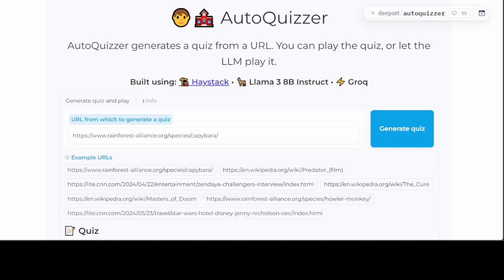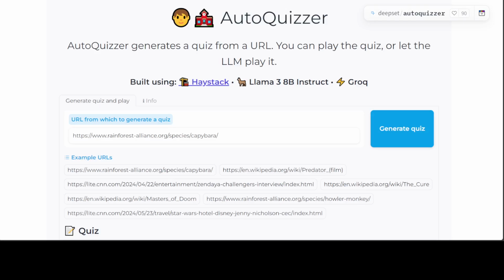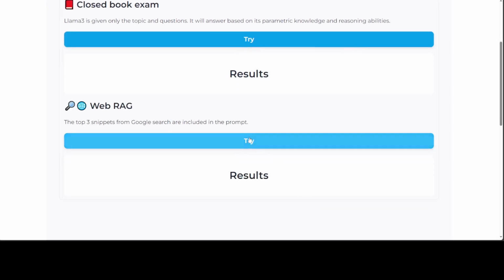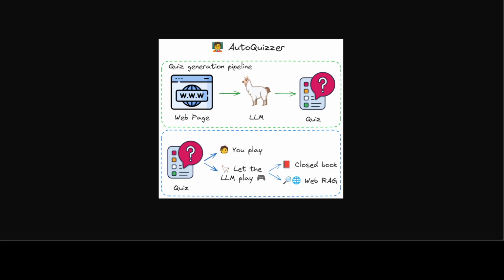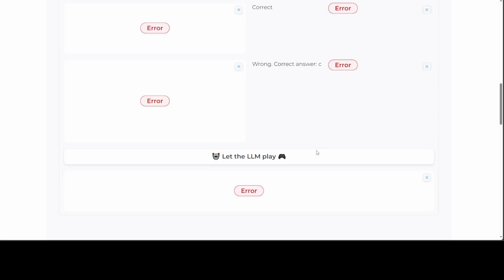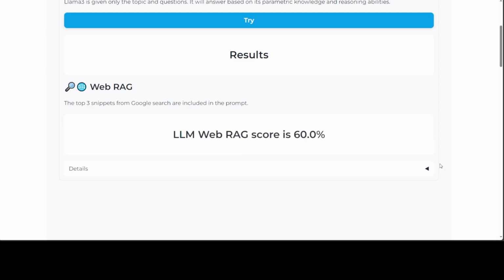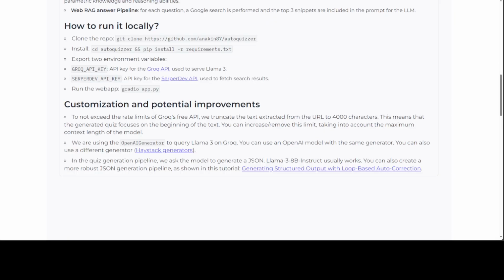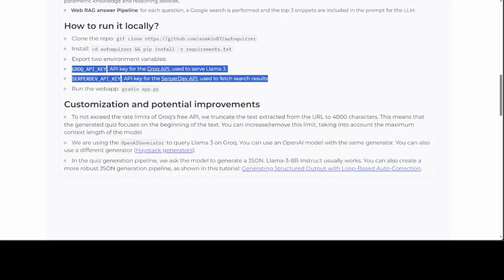AutoQuizzer - Generate Quizes from URL with AI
This video introduces AutoQuizzer which generates a quiz from a URL. You can play the quiz, or let the LLM play it.